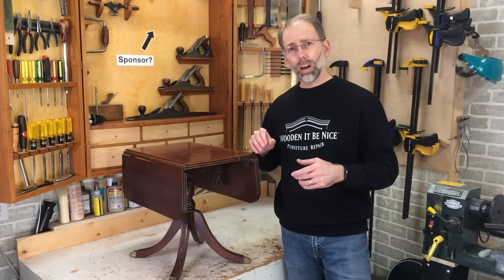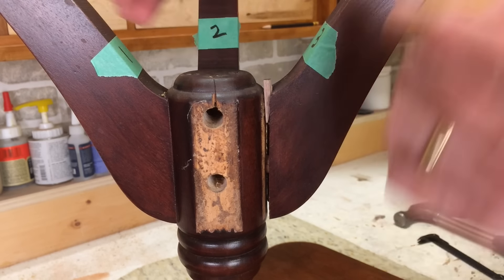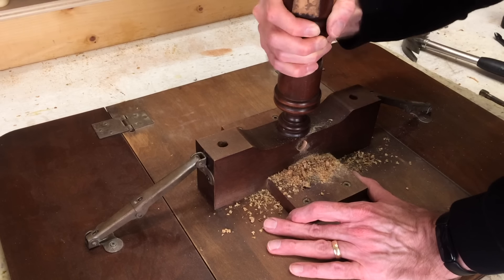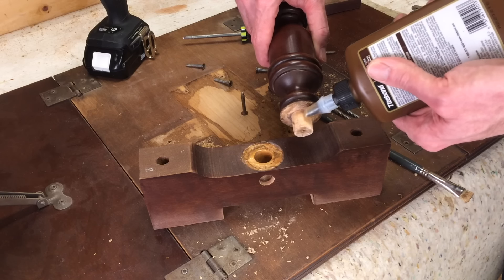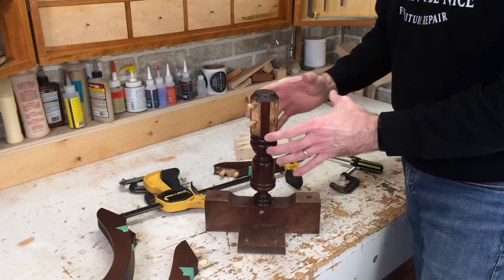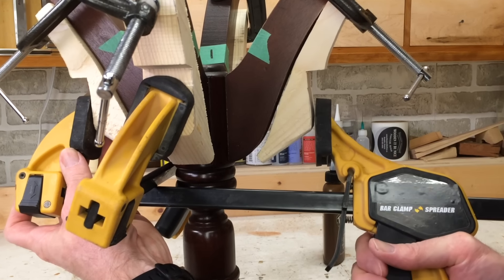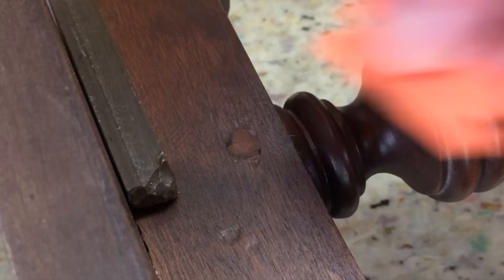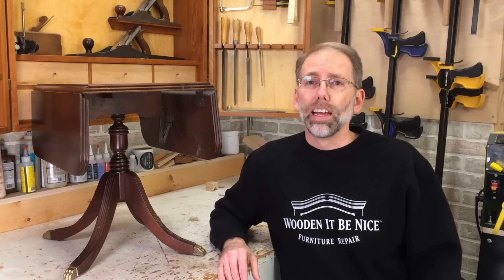How to Repair Pedestal Table Legs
I've seen so many pedestal table leg repairs fail.  I show you what NOT to do and show you how to repair loose pedestal table legs the right way so they will last for decades to come.  Our YouTube channel is dedicated to showing you how to be successful repairing and restoring broken furniture.

LINKS:
Forstner Drill Bits

FIXING FURNITURE COMMUNITY MEMBERSHIP - Get access to videos before they're published on YouTube, watch all the videos without ads, get downloadable reference sheets, and participate in Fixing Furniture Live every two weeks.

TOOLS & SUPPLIES - See the tools we use in our workshop and the tools we recommend

Fixing Furniture is hosted by Scott Bennett, Co-owner of Wooden It Be Nice Inc. - Furniture Repair in Perth, Ontario, Canada.

VIDEO TOPICS:
00:00 How to Repair Pedestal Table Legs
01:06 How to remove the pedestal table legs
06:12 How to remove the pedestal from the table
12:05 How to clean glue off furniture joints
13:16 How to glue the pedestal
15:00 How to make clamping cauls (blocks)
18:39 Cleaning glue off dowels
19:37 Check for loose dowels
19:58 Glue pedestal table legs
22:56 Clamp pedestal table legs
24:17 Fill wood with wood filler and screw cap
31:51 Reassemble pedestal table